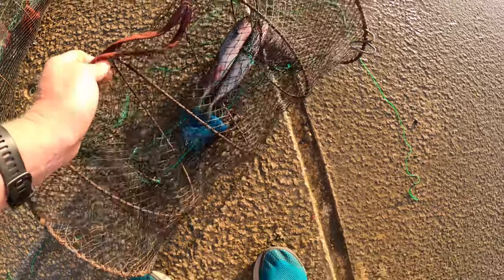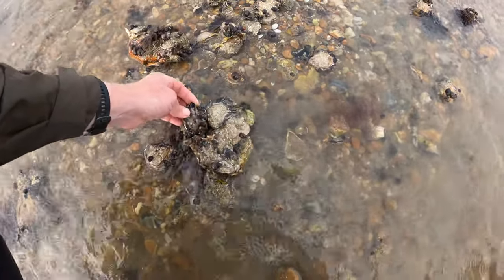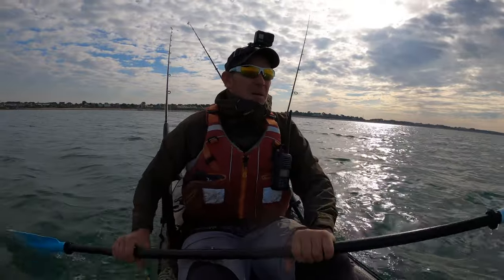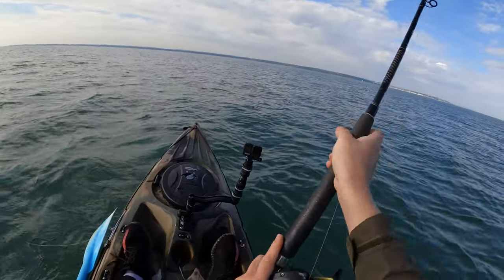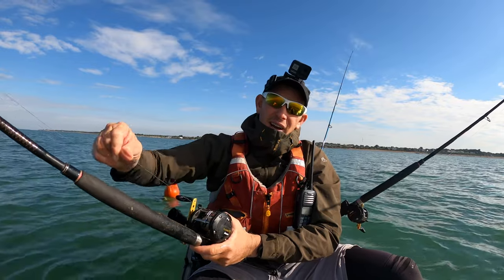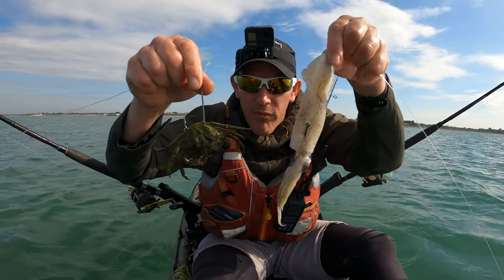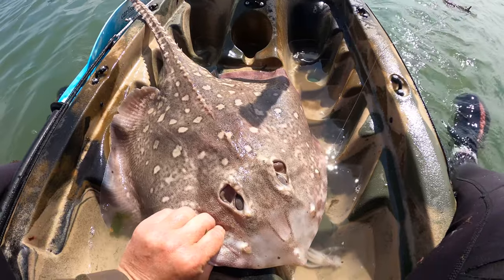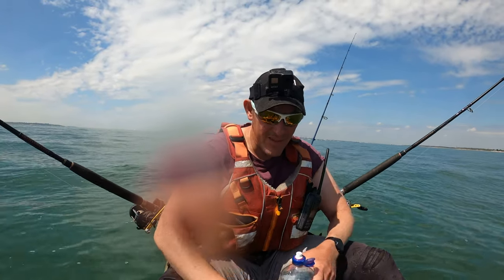Crab vs Squid - Kayak Fishing UK - VLOG 07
In this episode I'm kayak Fishing over the Jubilee weekend testing to see if Crab or Squid is the best bait to catch Smoothound Sharks.

GEAR ITEMS I CARRY ON THE KAYAK:

Kayak Seat
Storage Box (White)
Rod Holders
RailBlaza Rocket Tubes
Kayak Trolley
Ugly Stick GX2 20-30Lb class Rod
Anchor Reel
Anchor Trolley Kit

☕️ THANK YOU FOR THE COFFEE ☕️

CAMERA GEAR:

Go Pro Hero 11
Kayak Camera Mount
Kayak Rear Camera boom